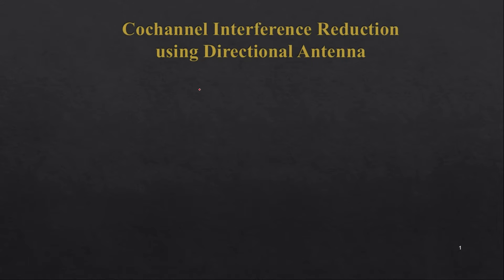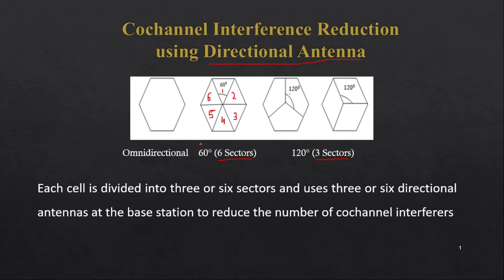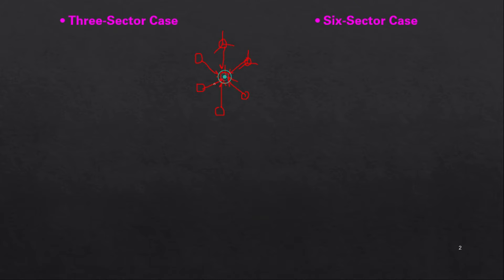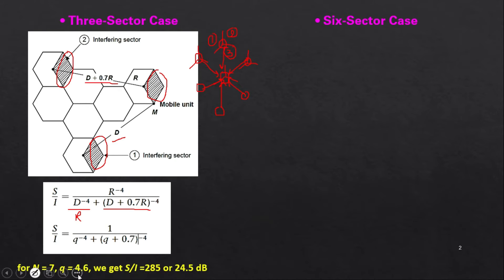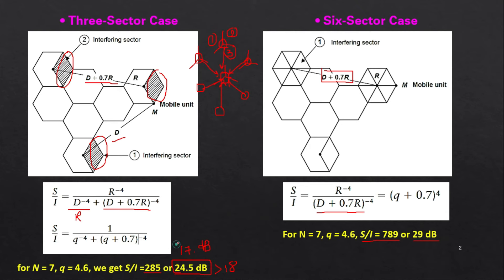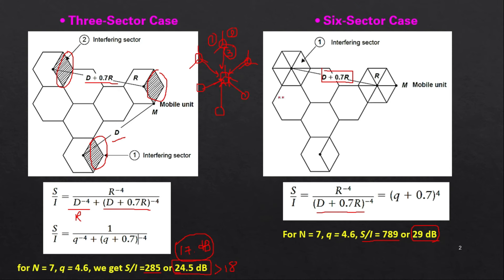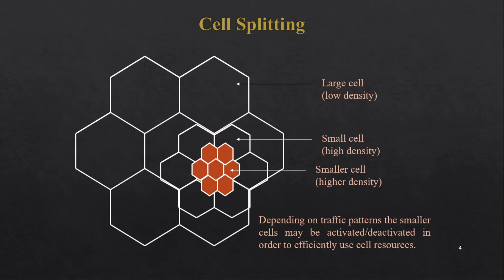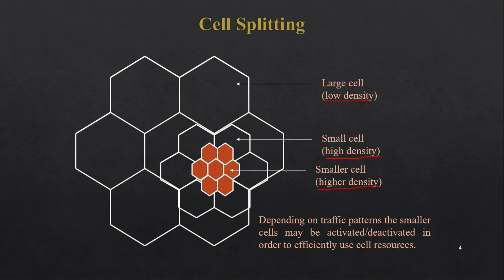Cell Sectoring and Cell Splitting | Improving Coverage and Capacity In Cellular System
This lecture explain about cellular concept like Cell Sectoring and Cell Splitting for Improving Coverage and Capacity In Cellular System for Wireless Communication.

Lecture begin with cell sectoring, you will learn about 3 sector and 6 sector concept for improving capacity and coverage in cellular system. Then I have explain about cell splitting in wireless communication | mobile communication.